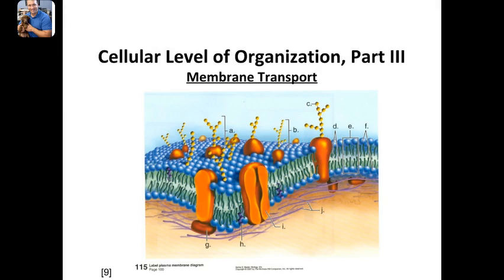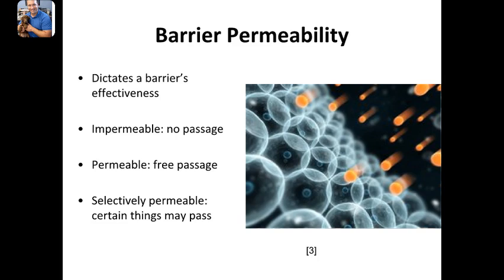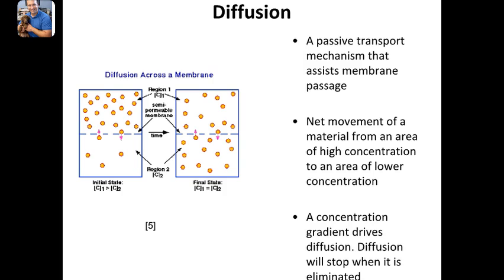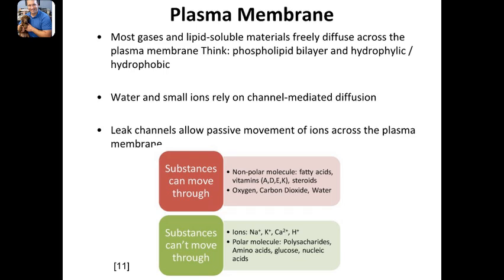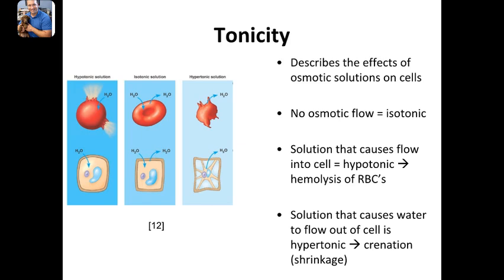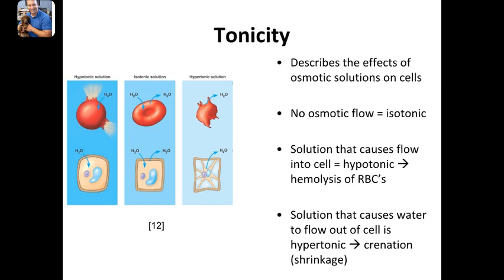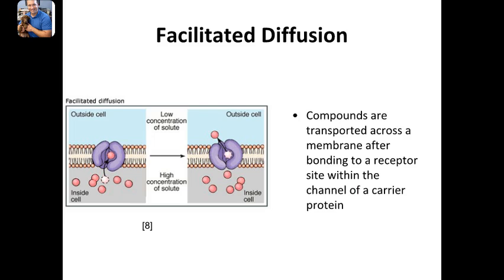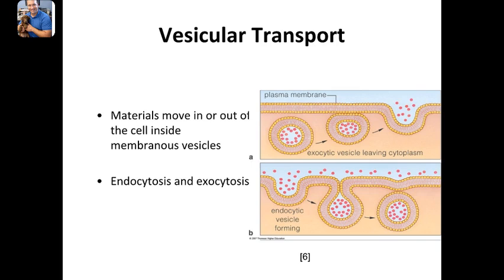The Cell 3 Membranes and Transport